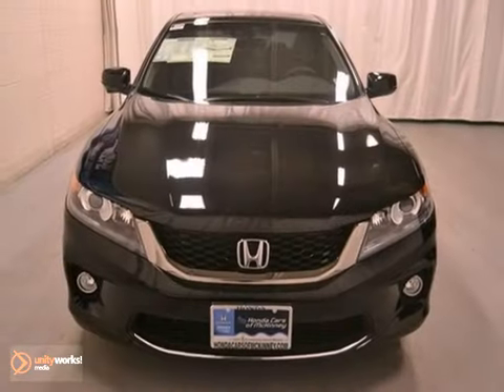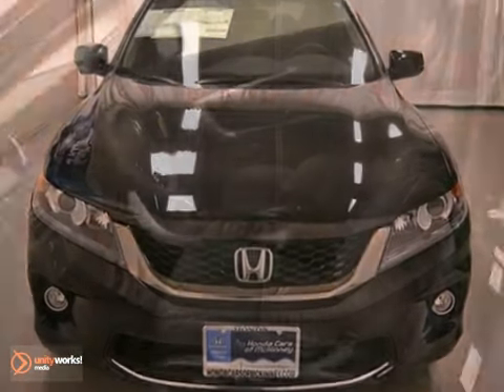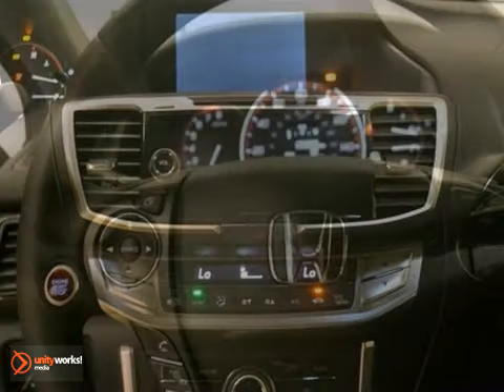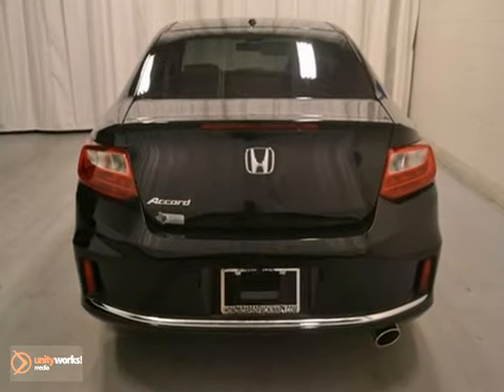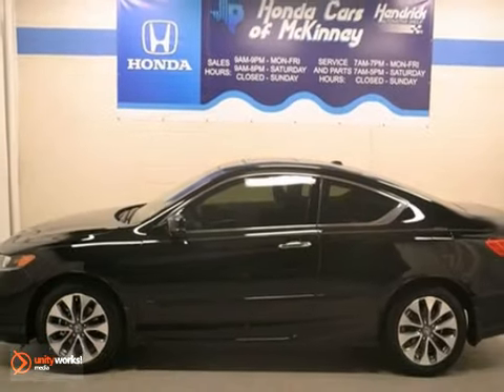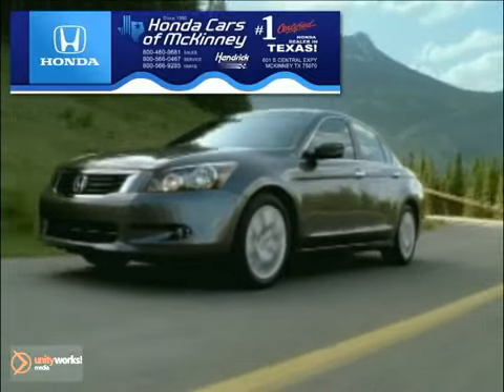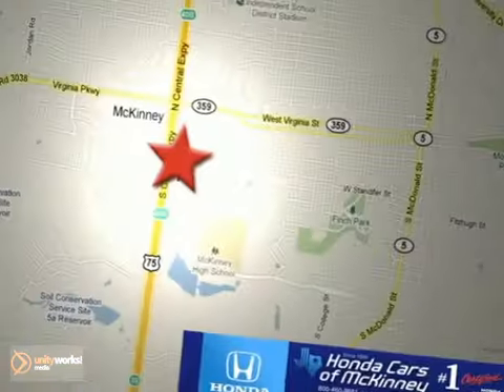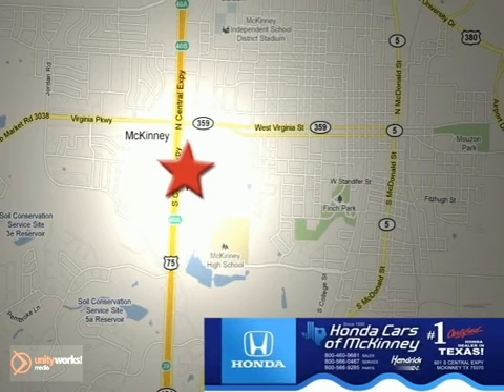2013 Honda Accord Cpe DA000079 in Dallas TX McKinney, TX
SOLD - If you are looking for real value on a great new car, Honda Cars Of McKinney invites you to call and make an appointment to view this 2013 Honda Accord Cpe, stock# DA000079. We are conveniently located near Dallas TX McKinney, TX and known for our great selection, reliability and quality. Call to take a look at this 2013 Honda Accord Cpe today.

601 S Central Expy
Dallas TX McKinney TX, 75070